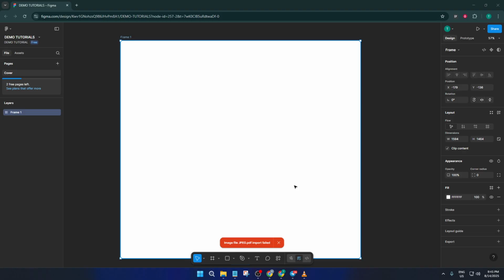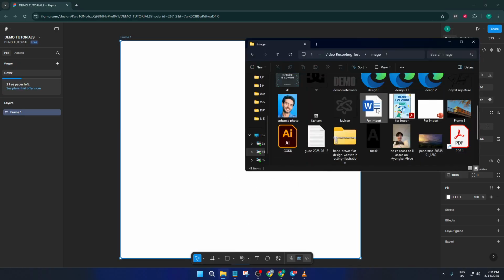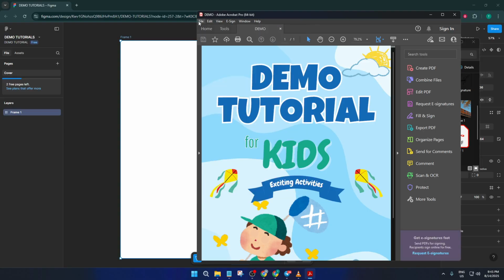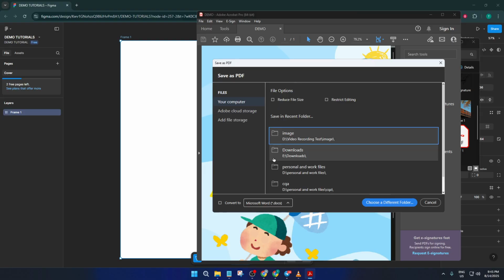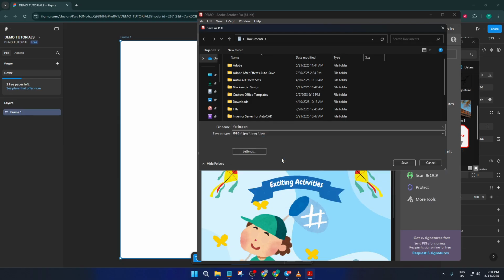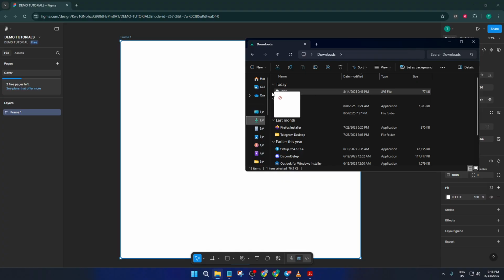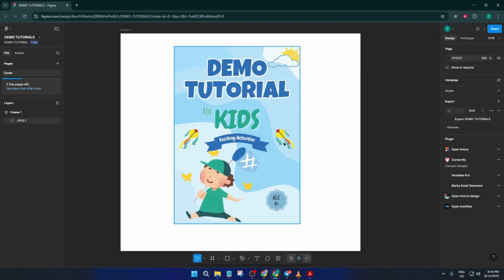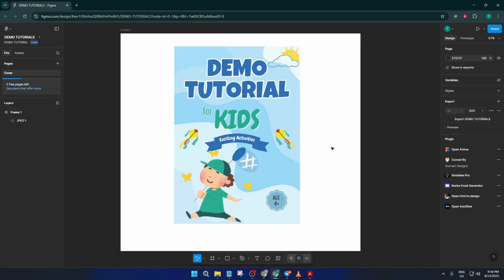How To Open PDF Files How To Covert using Figma (Working 2026)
Learn how to open PDF Files How To Covert using Figma with a clear, beginner-friendly walkthrough. This tutorial explains the essential tools, settings, and steps you need to complete the process efficiently while keeping your Figma workflow organized.